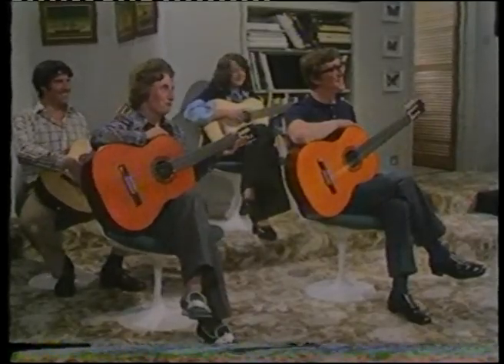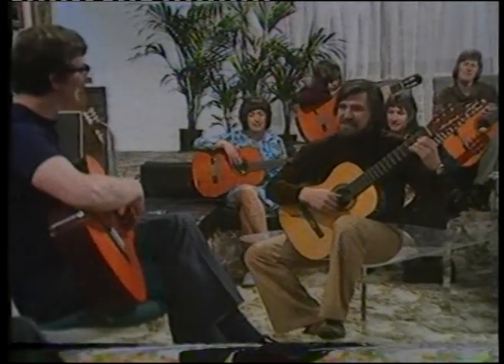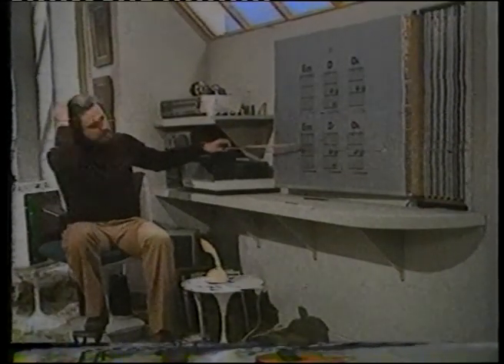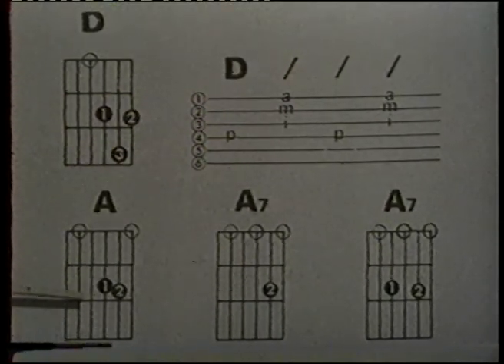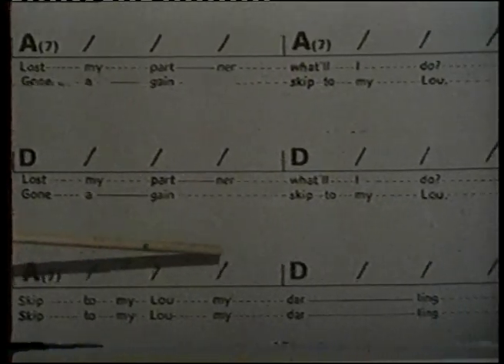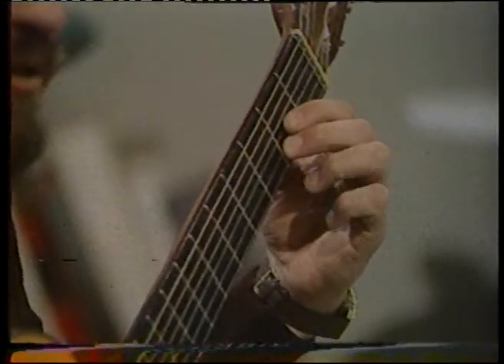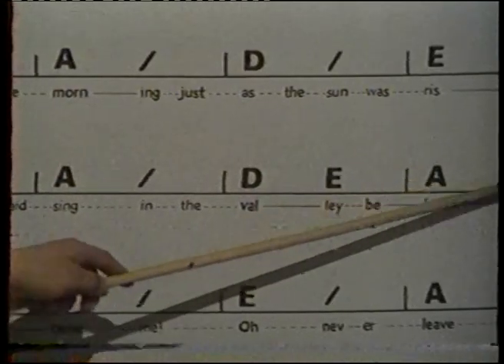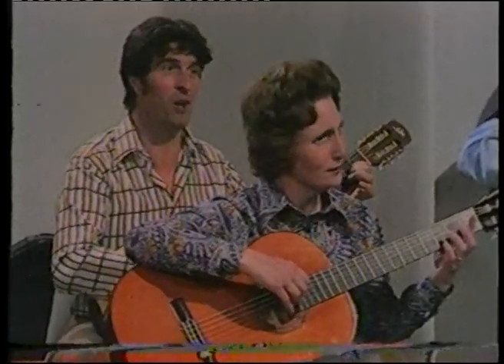Ulf G Åhslund - Play Guitar - Episode 7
Program number 7 in the Play Guitar series with Ulf G Åhslund on Yorkshire Television in 1974.